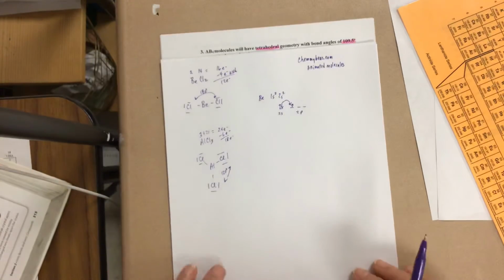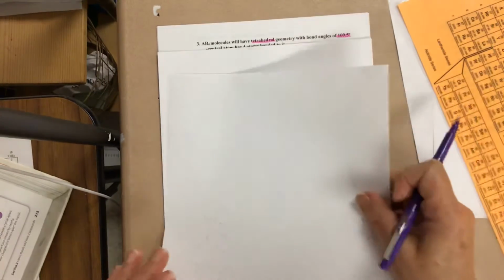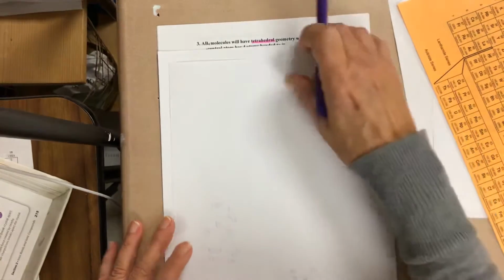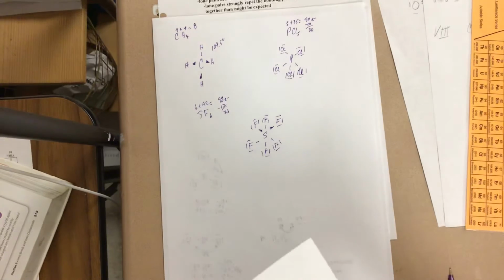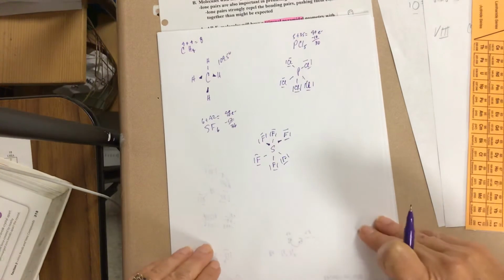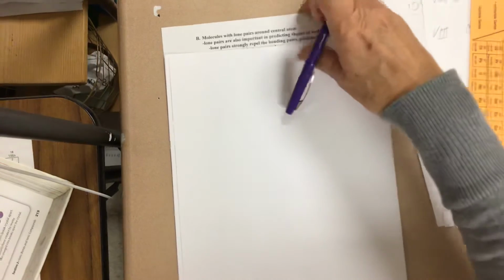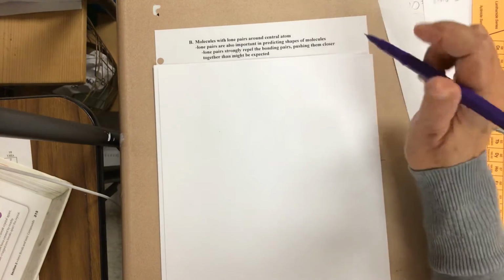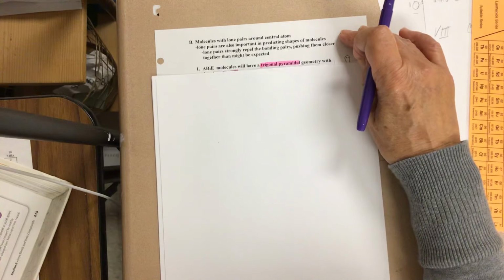Molecular Geometry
Molecules without lone pairs on central atom and those with lone pairs